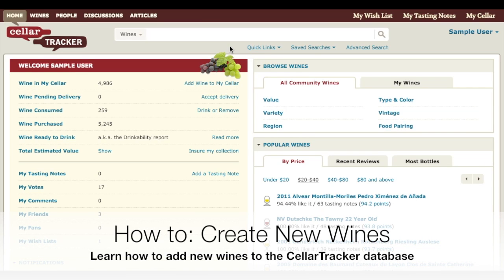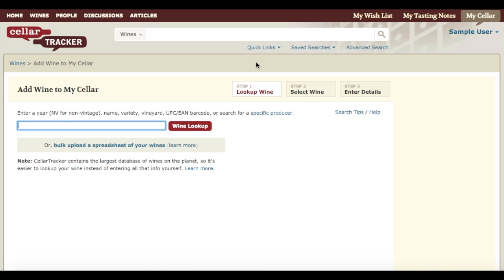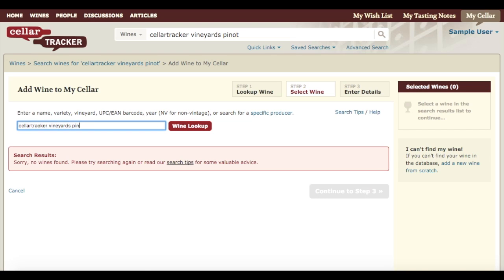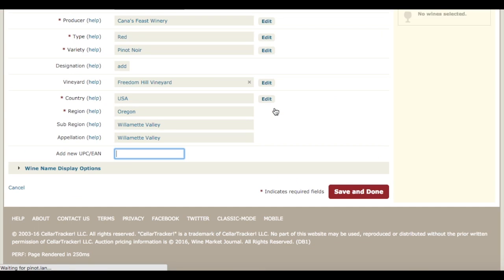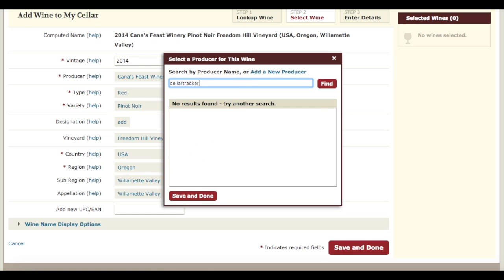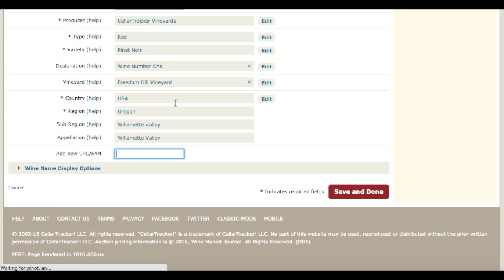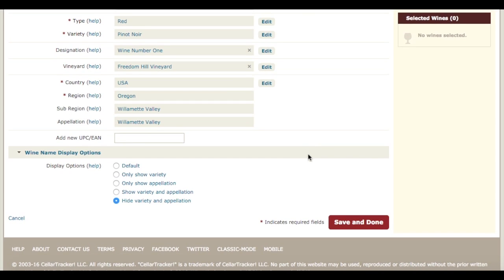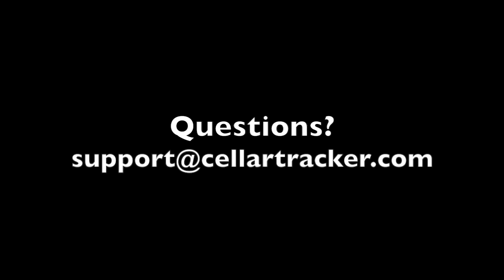How to: Create a New Wine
This screencast shows how to create new wines in the CellarTracker database. This functionality is currently available only on the desktop website.